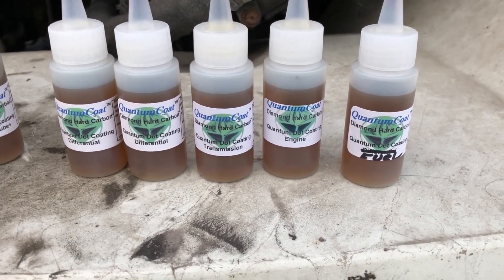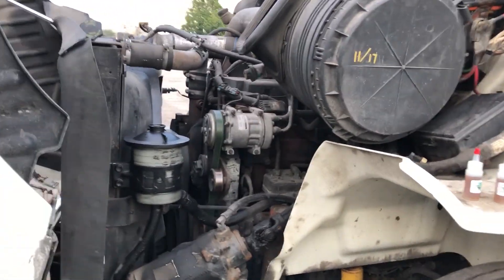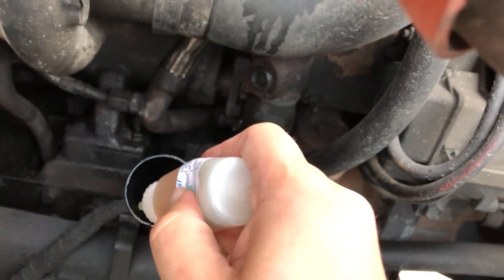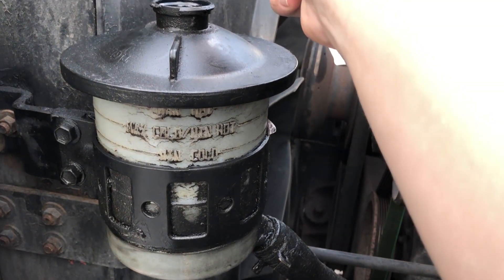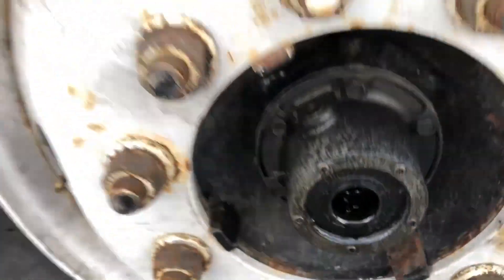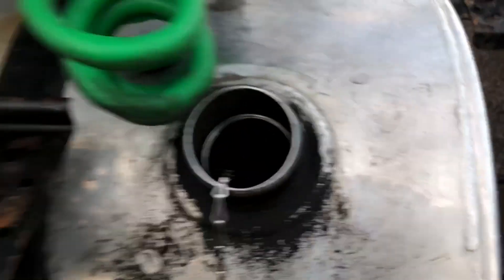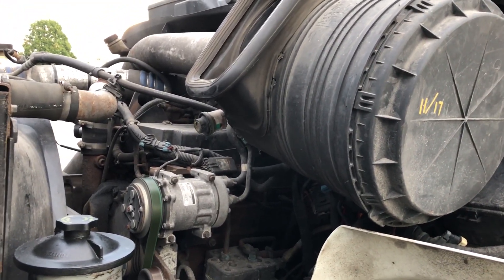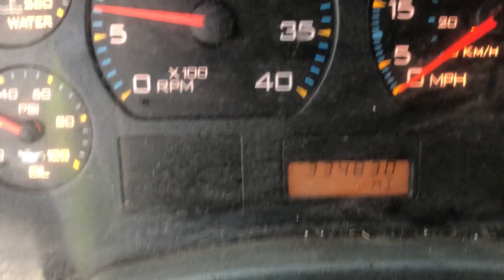QuantumCoat Before and After: Diesel International 8600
In this video we apply QuantumCoat™ to an International 8600 Semi Truck with over 334,830 miles.  This video shows the effects of Quantum Coat after 20 minutes of use and then after 2 weeks of driving.
We treat the Engine, Engine Coolant, Fuel, Power steering,  Transmission, Both Differentials, the Front Wheel Bearings, and the Fifth Wheel Plate.

QuantumCoat™ reduces emissions, slashes friction, prevents wear, increases MPG, horsepower and mechanical life of treated parts. In many cases the effects can be witnessed within seconds as shown below. A once extremely expensive technology is now available at a fraction of the original cost and in a higher concentration than ever before. Tested COF .0008

Our Crowdfunding Campaign surpassed the goal before the deadline, allowing it to move into In-Demand.